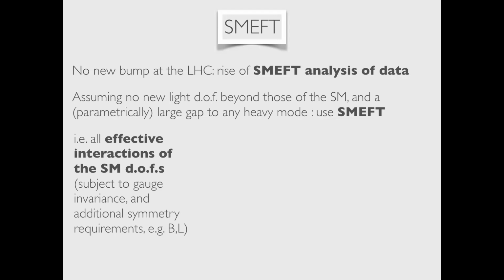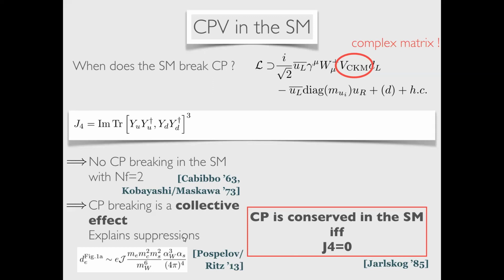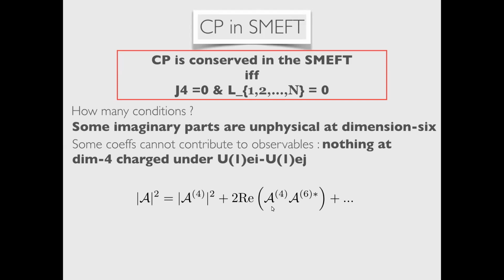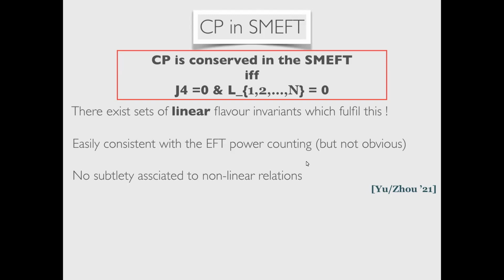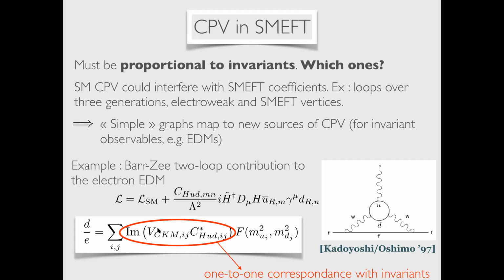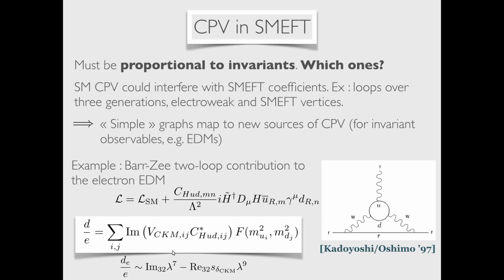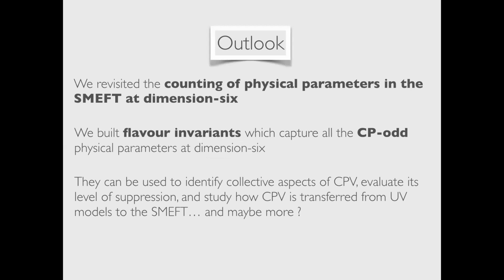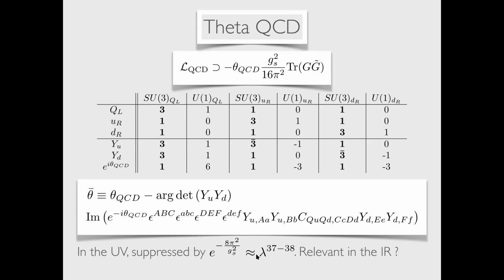Quentin Bonnefoy (DESY) on CP-odd flavour invariants SMEFT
Abstract: Flavour invariants combine lagrangian parameters into basis-independent, physical quantities. They are particularly useful to discuss CP violation (CPV), as they encode “collective” effects and allow to build genuine order parameters of CPV. In this talk, I will discuss CP-odd invariants in the Standard Model Effective Field Theory (SMEFT). I will emphasize their interplay with the SMEFT power counting and will present complete sets of invariants at dimension-six. The latter allow to parametrize new sources of CPV beyond the SM independently of IR field bases, and offer alternative parametrizations of the SMEFT parameter space, as well as a simpler matching to properties of UV completions.